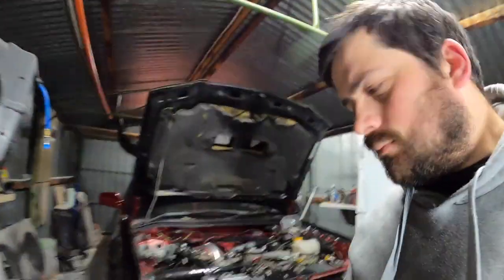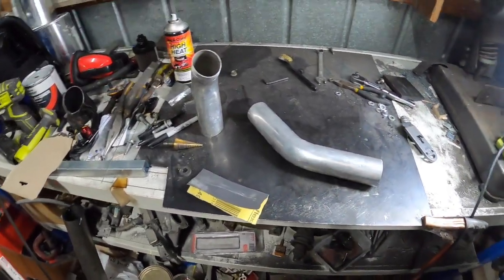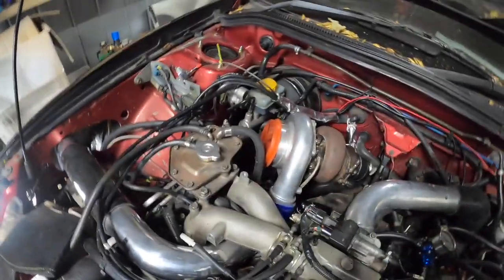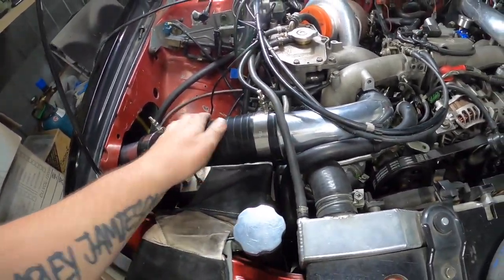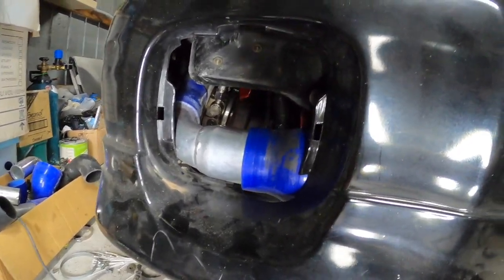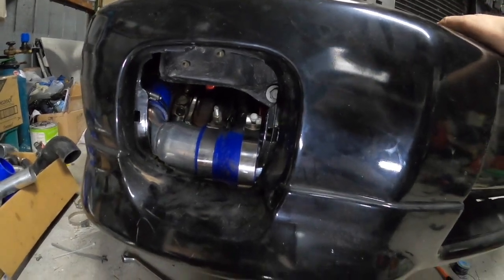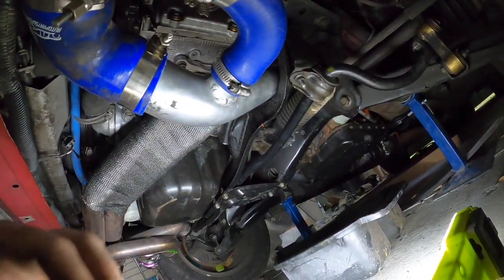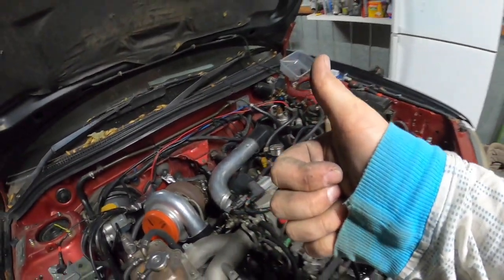Compound Turbo Subaru | Intercooler Piping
In this video i get all the intercooler piping fitted